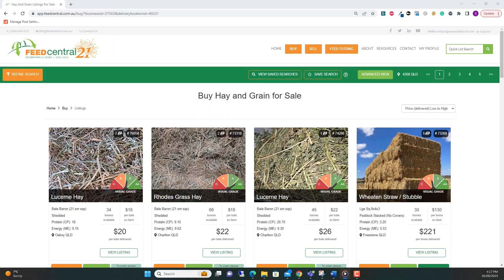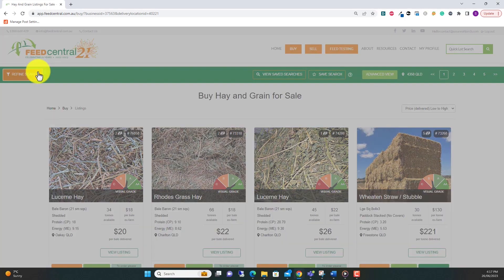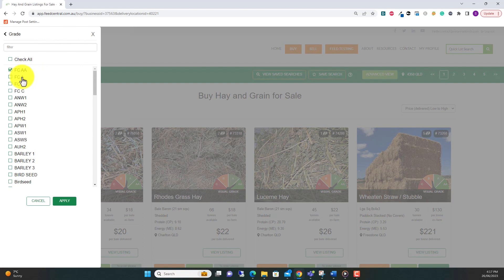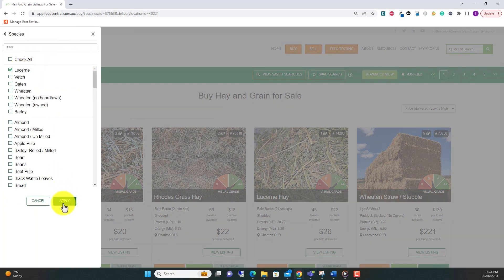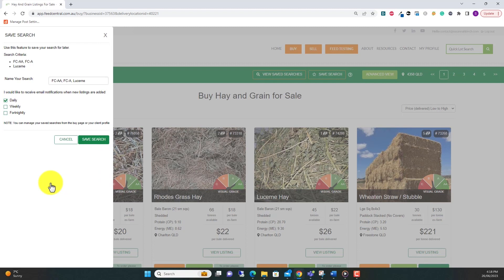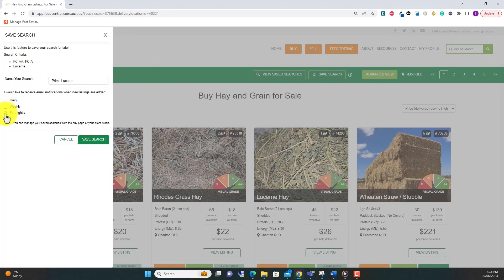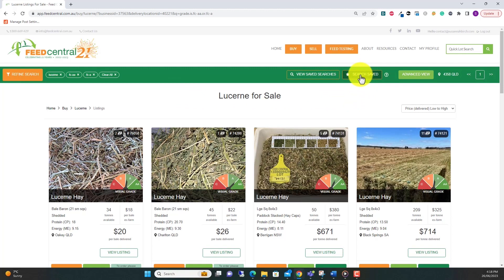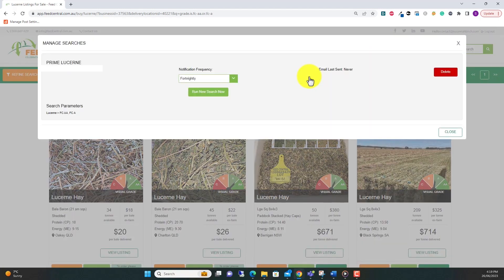How To Create Alerts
This video shows you how to create alerts on the Feed Central website.  Creating alerts gives you the ability to receive notifications on the particular lots of hay you might be interested in.

Alerts can be turned on and off as you require them.